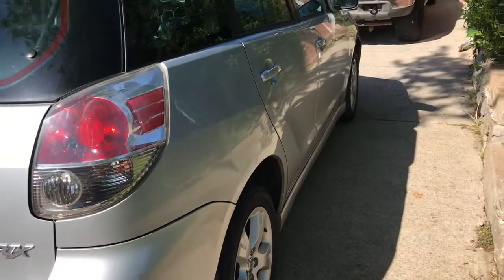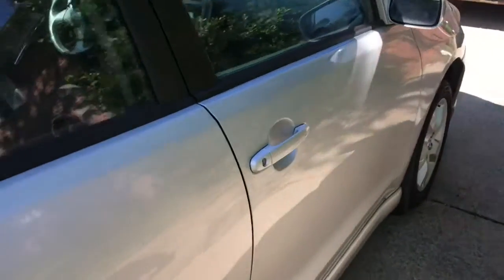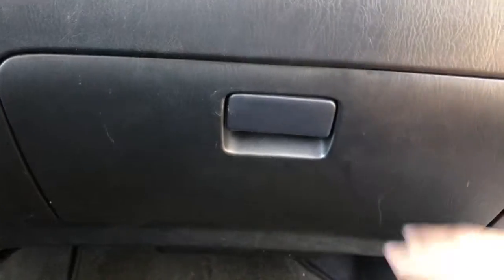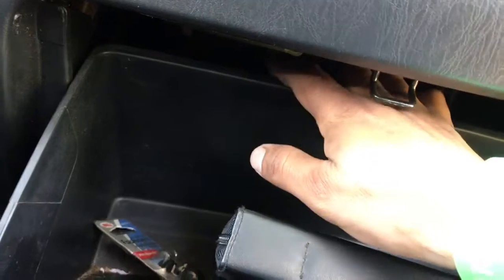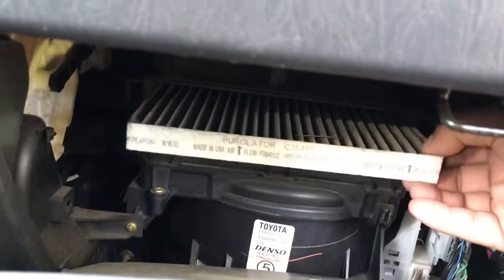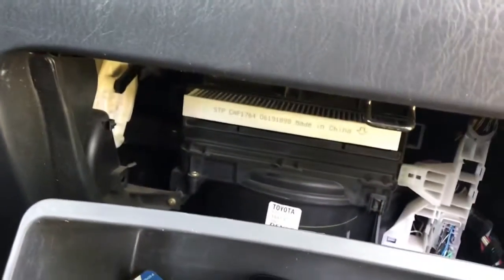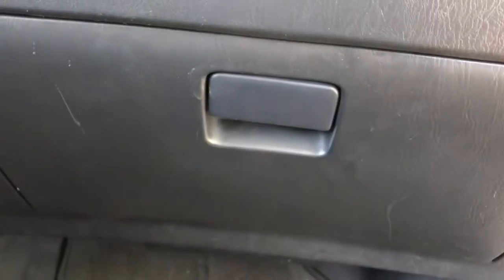DIY: 03-13 toyota cabin filter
How to replace your cabin filter on your toyota